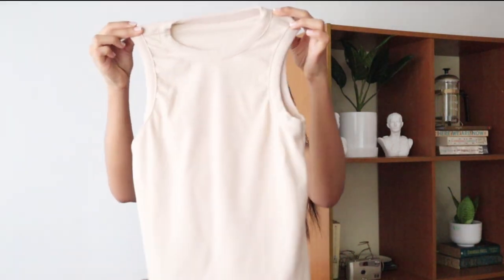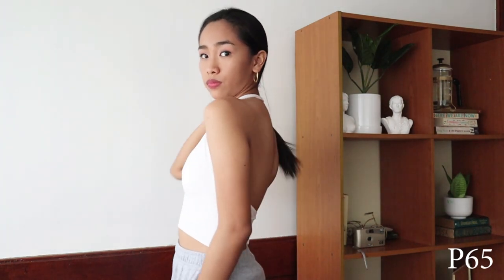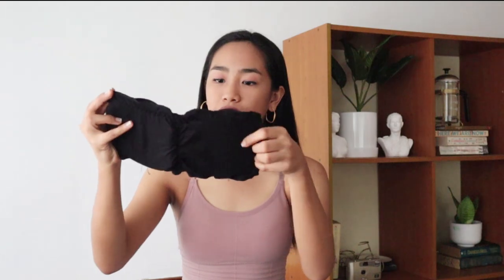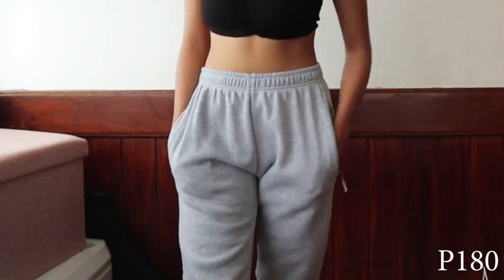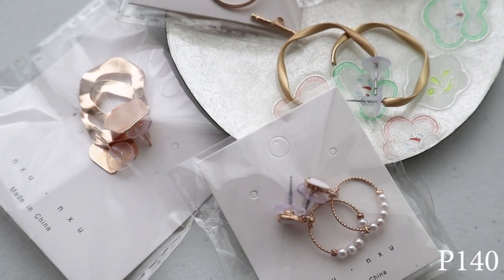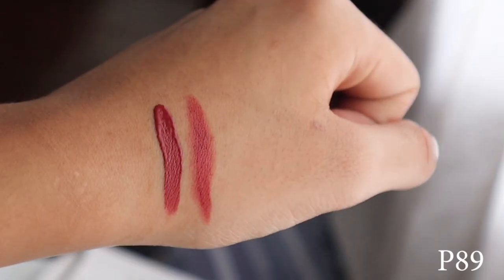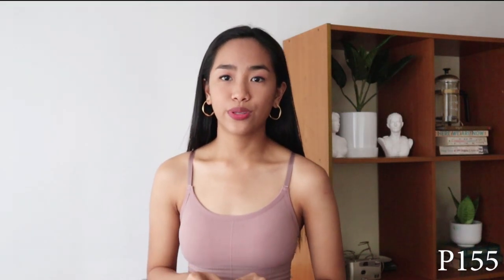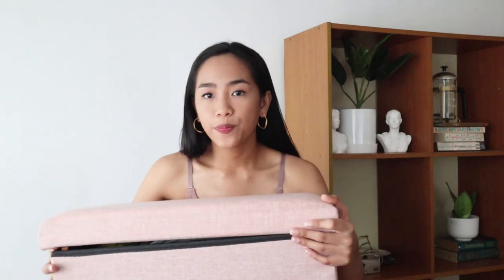AFFORDABLE SHOPEE HAUL ✨ (everything below 500 pesos 💸) | all about yssa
i was supposed to upload this before the 12.12 sale but then i got busy and the weather wasn't cooperating ☹ but i hope this video helps you 💖

PRODUCT LINKS
clothing

and as always, spread love, alyssa joy 💓